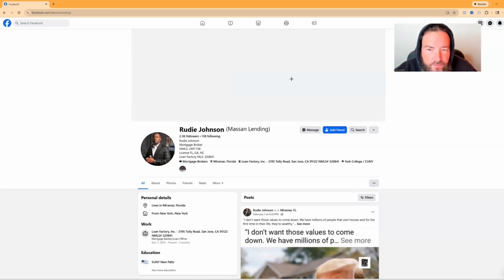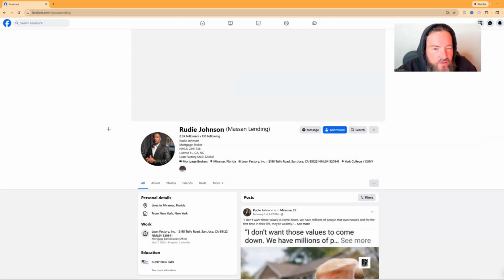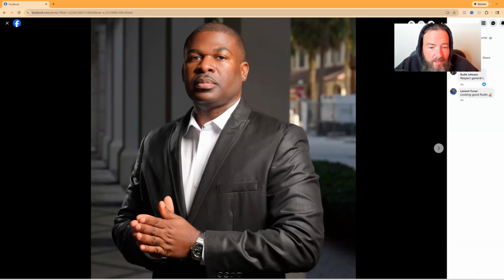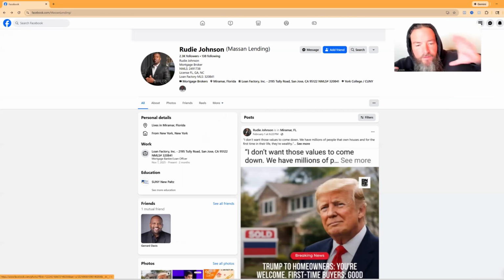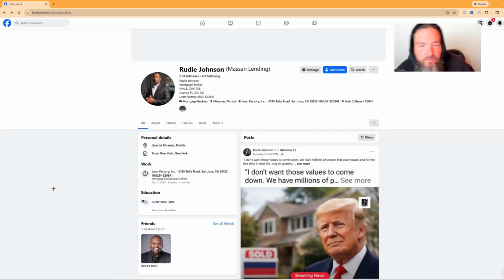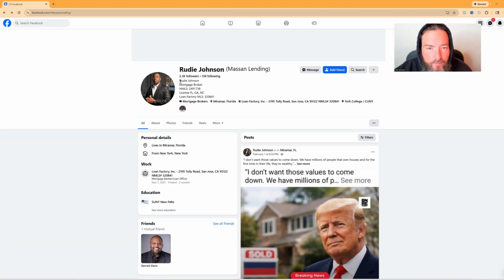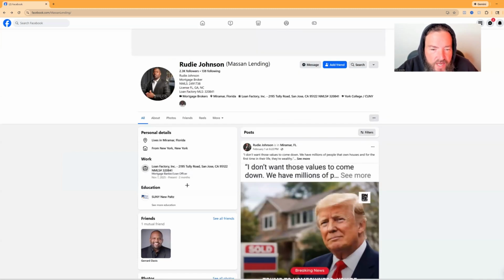Mortgage Broker Social Media Audit Process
Nick Carpenter is back, showing mortgage brokers how to conduct a thorough social media audit on their Facebook profiles. This video provides valuable insights into Facebook marketing and content analysis, helping you improve your online presence.

Resources:

The Legion of Loan Officers | America's mastermind for smart mortgage pros

Get a copy of The Official Loan Officer Strategy Guide with 31 tips, tricks and secret passages to win the mortgage game faster

View my other books on Amazon including Page One Takeover, 30 Day Content Marketing Plan, Nine Figure Blueprint, Real Estate Marketing : imPossible, and more.